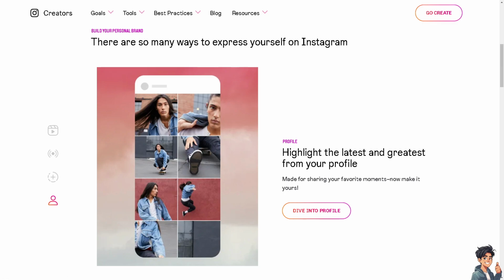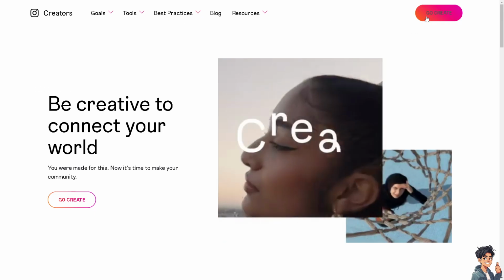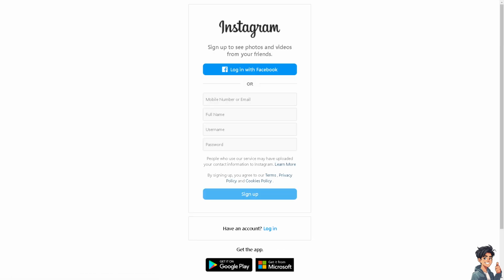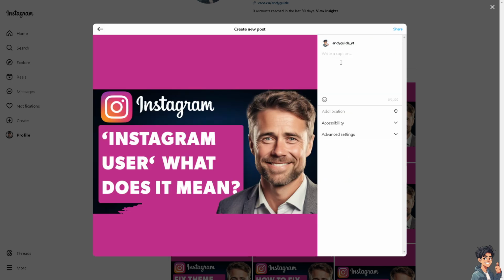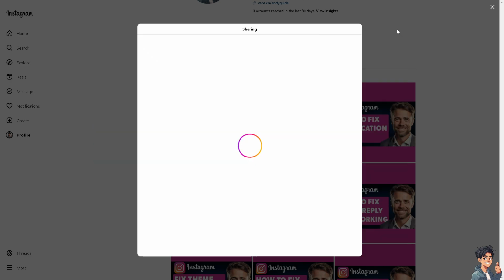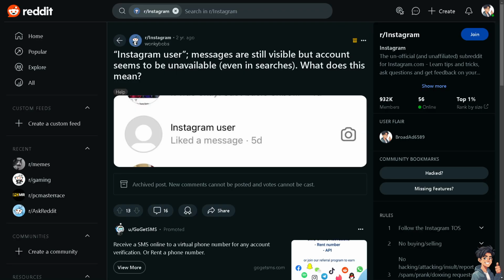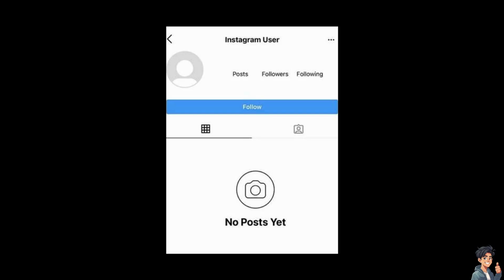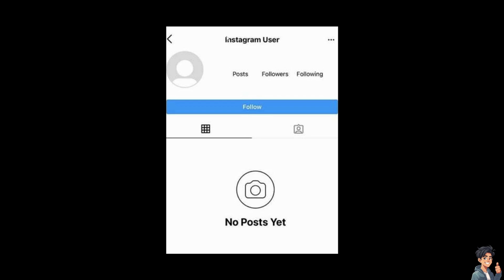What Does It Mean When It Says 'Instagram User'? (Full 2025 Guide)